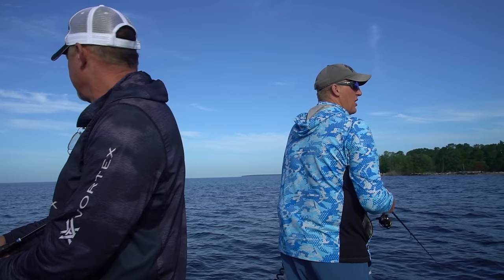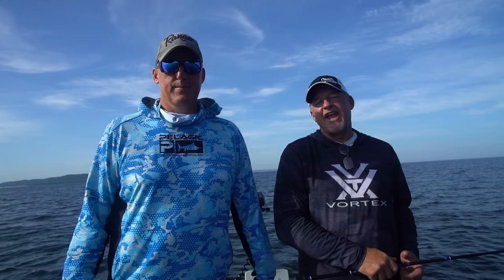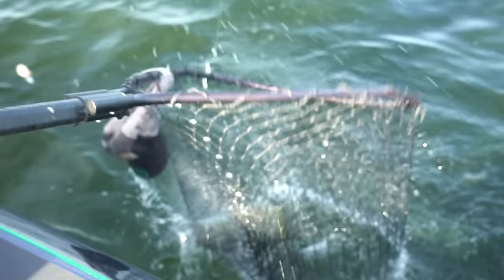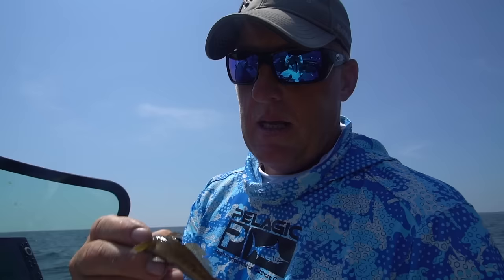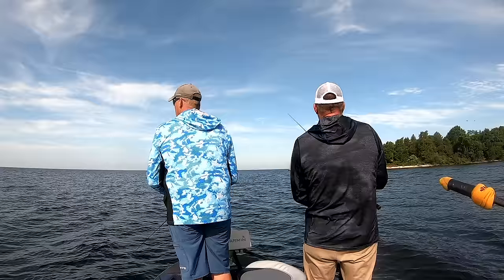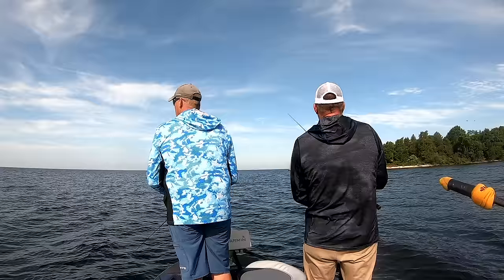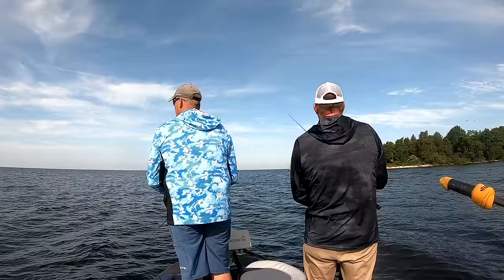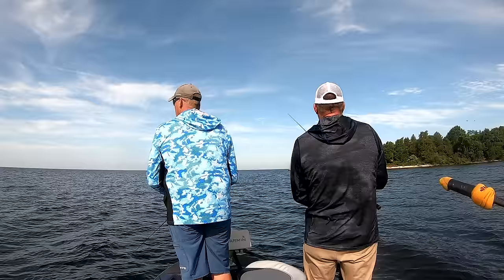Sturgeon Bay Smallmouth Techniques (Location/Lures)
On this week's episode we headed up to Door County to fish for some GIANT summer smallmouth bass! Sturgeon Bay is know for their exceptional smallie fishing and amazing views! We used a variety of techniques such as paddeltails, tube jigs and ned rigs to target these fish. Tune in for tips on location and lures to put more bass in your boat!